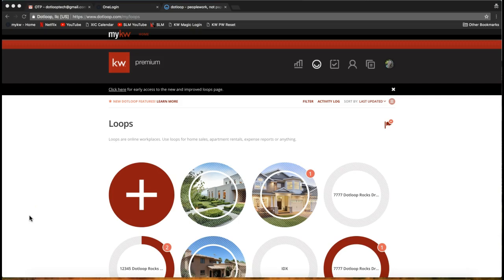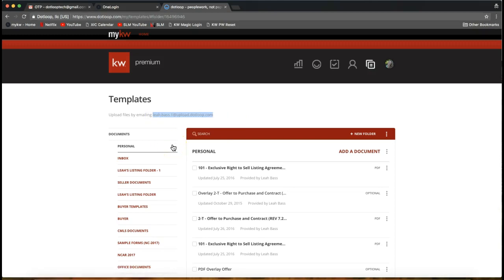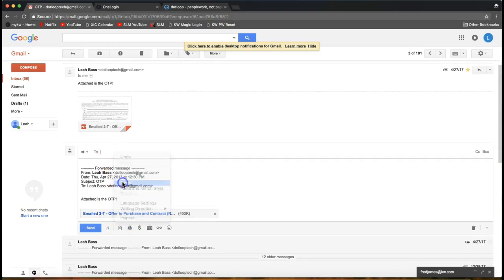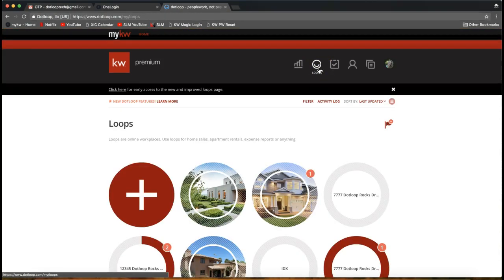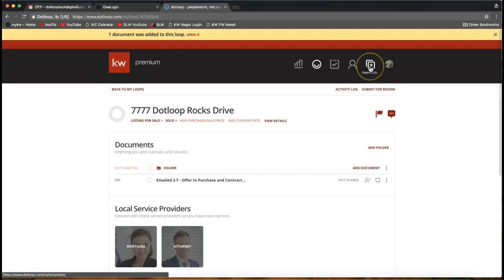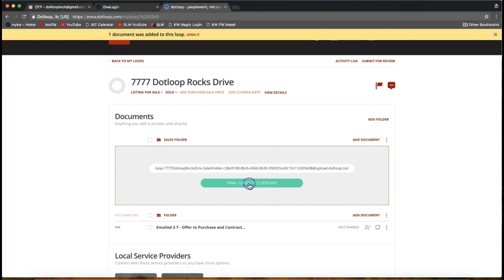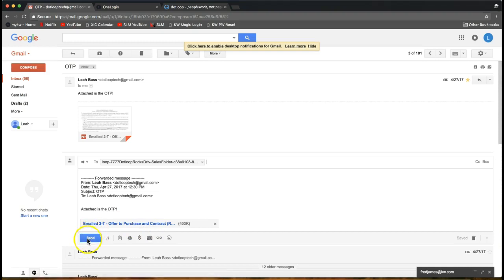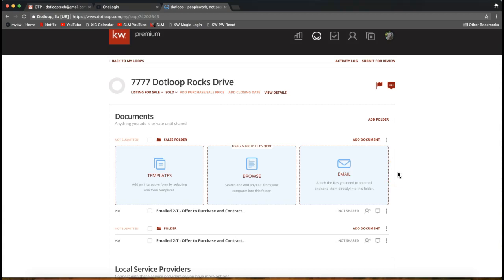Dotloop Tip - Two Ways to Email Forms Into Dotloop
Learn the two ways to email forms directly into Dotloop with Leah Aukskalnis of Scott Le Roy Marketing!